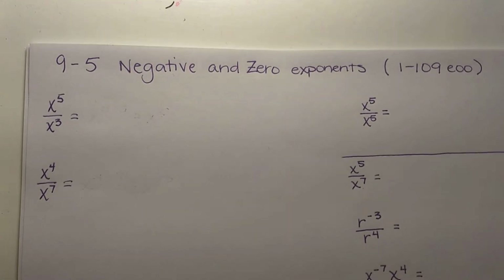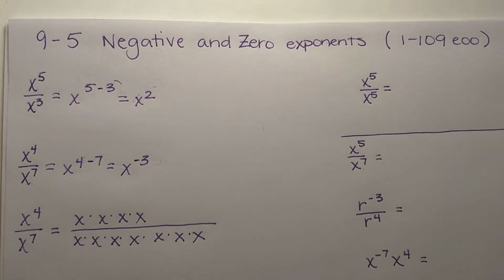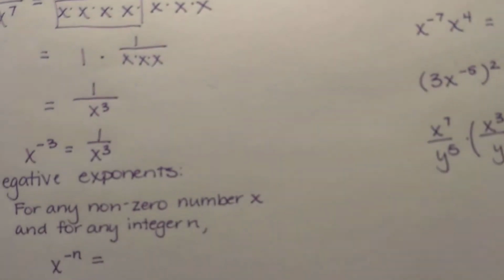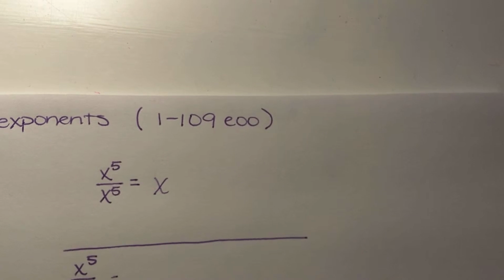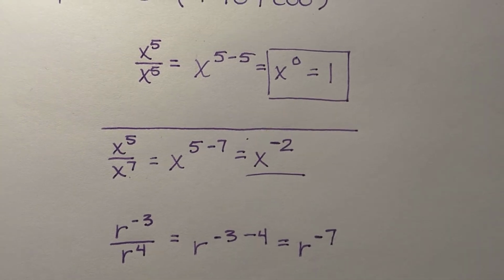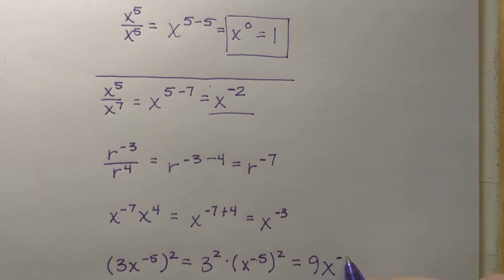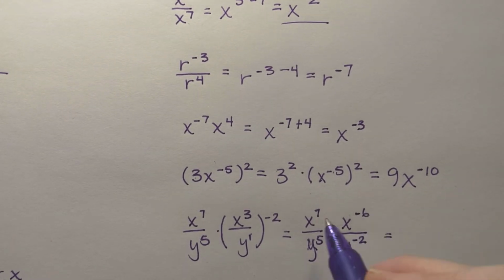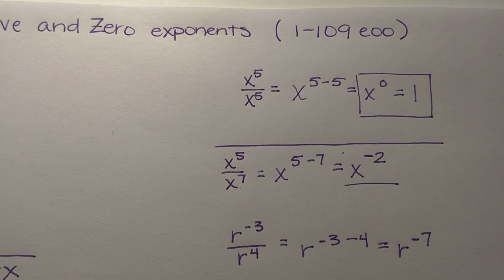A1 9-5 Negative and Zero Exponents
Your assignment may be different than the one listed on the video. Do the assignment listed on the dashboard rather than the one shown at the start of the video.